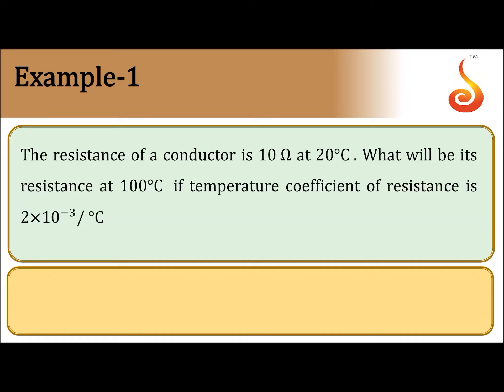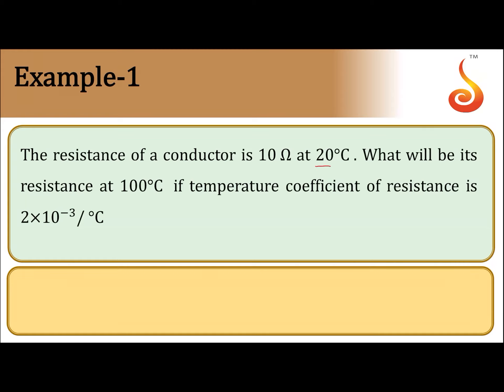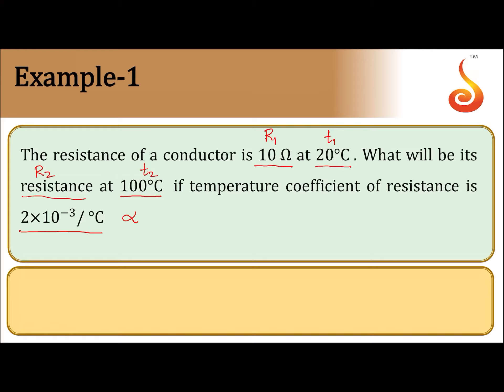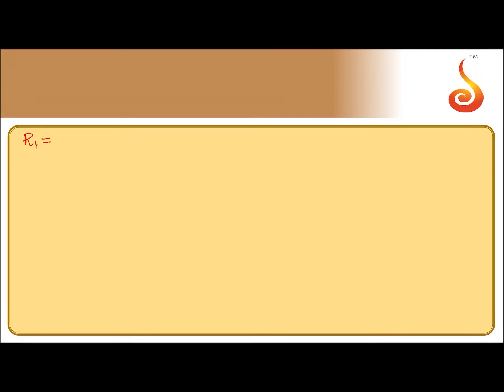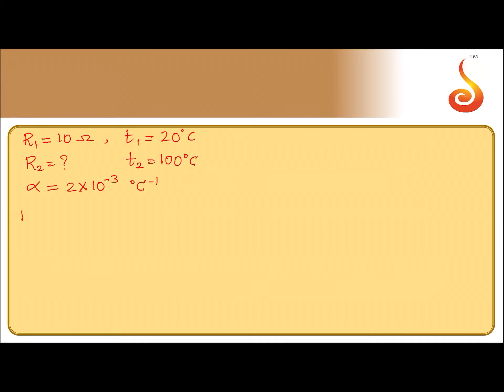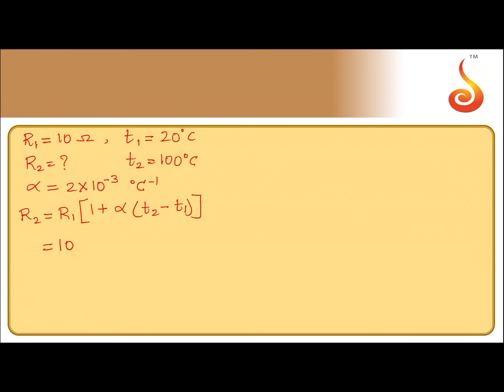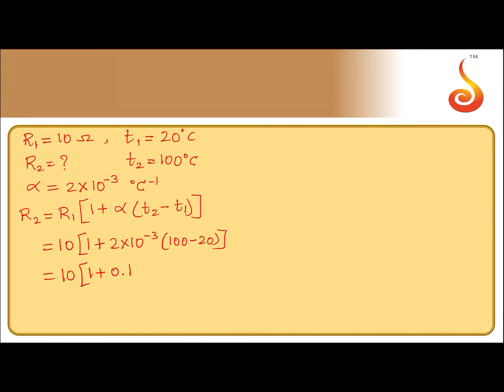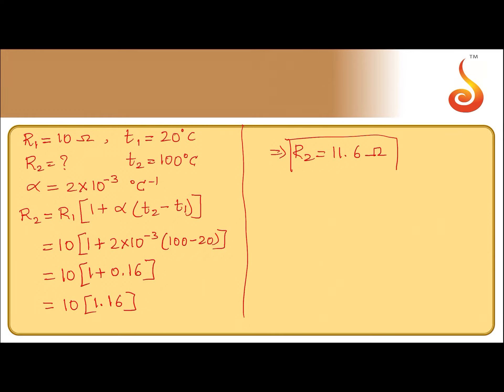PU 2 | Physics | Current Electricity | Lecture 3 | Slide 12 | EX 1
Welcome to Concept Videos for PU 2! This slide will explain Example 1 of Current Electricity. We are sure you will have an effective learning experience.